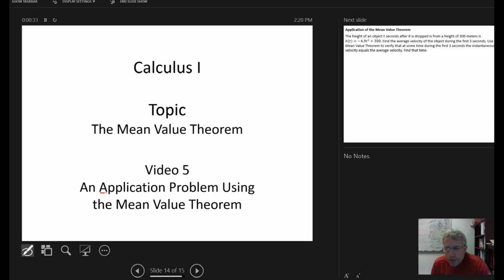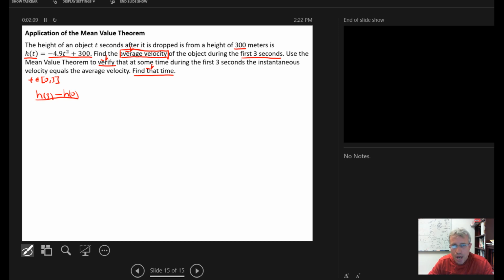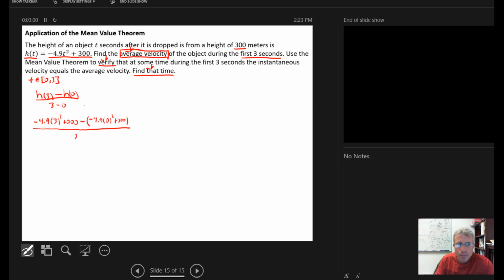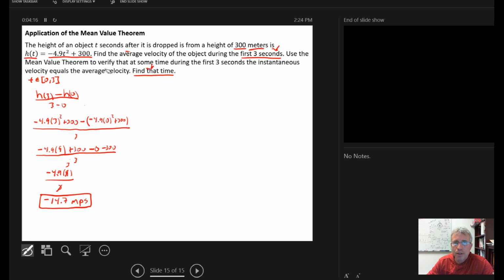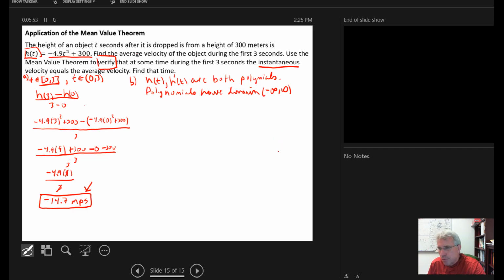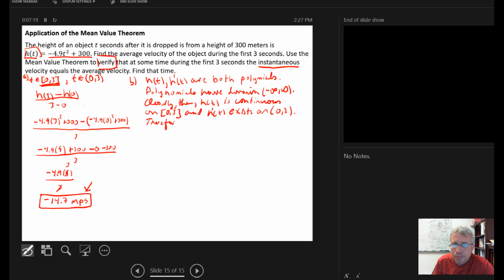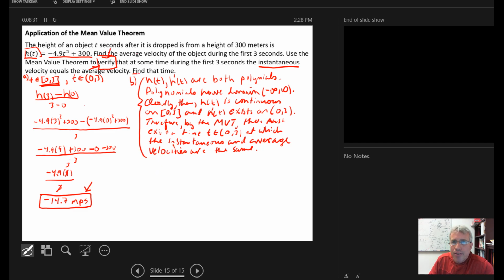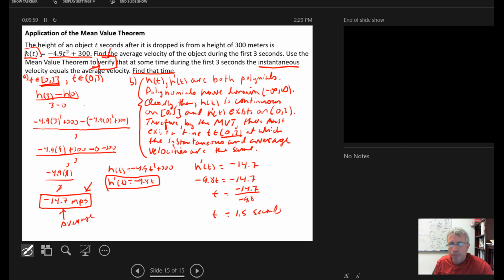An Application Problem Using the Mean Value Theorem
In this problem, we demonstrate how to apply the Mean Value Theorem in the context of an application problem.